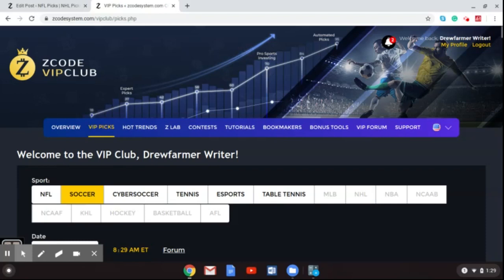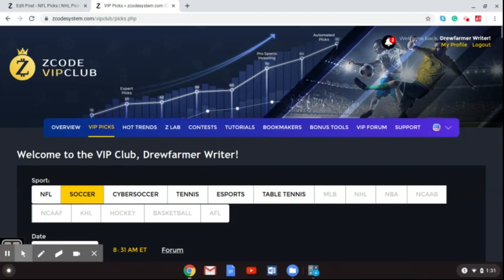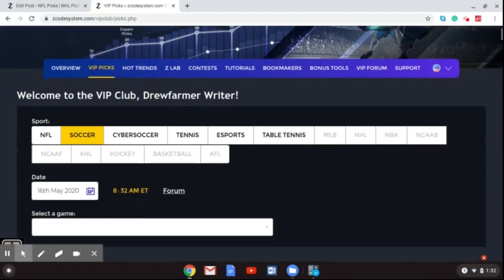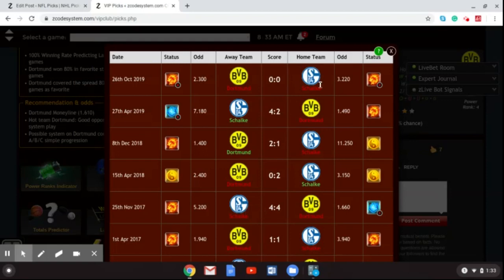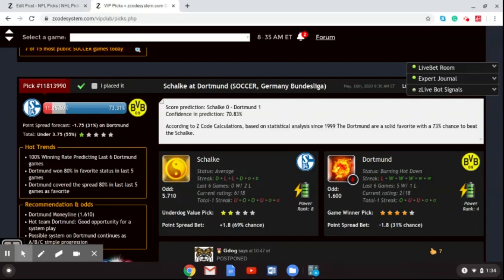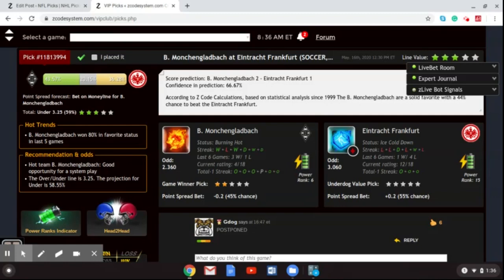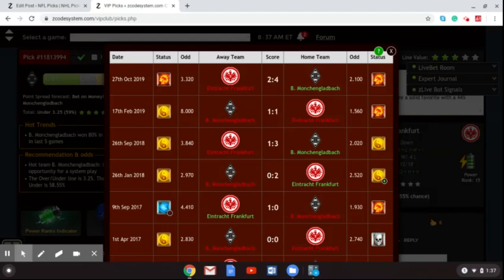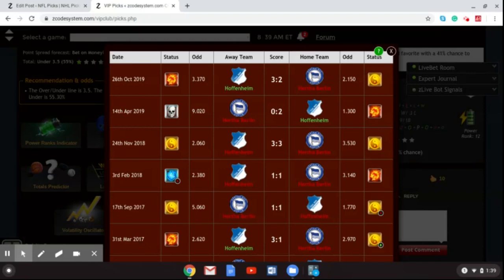German Bundesliga picks MD 26: The return of German top-flight soccer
The German Bundesliga returns this Saturday, May 16. The weekend will see a full slate of games played over two days. Just nine matchdays remain in the campaign with four teams battling out for the league title.

Betting sports
Zcode secrets
Zcode cost
Zcode pricing
codesystem review
tips to sports betting nba
sports betting
sportsbetting winning systems
z code
sports picks
sports betting
bet on sports
football picks
football system
basketball system
basketball picks
free picks